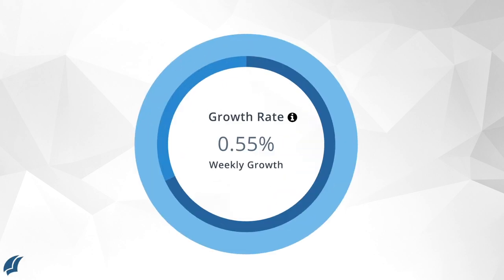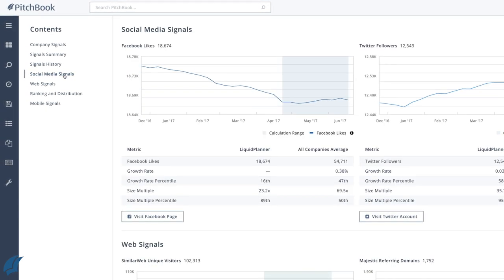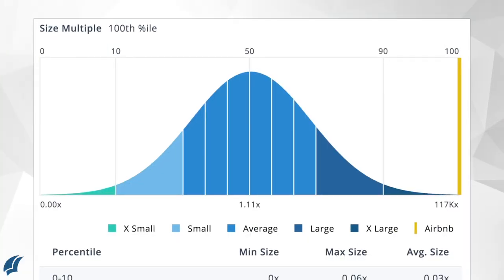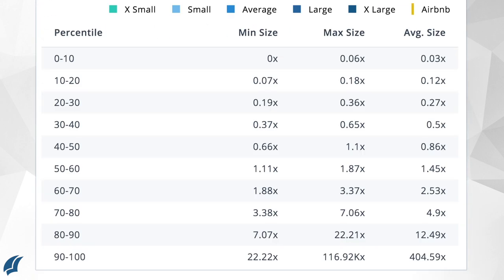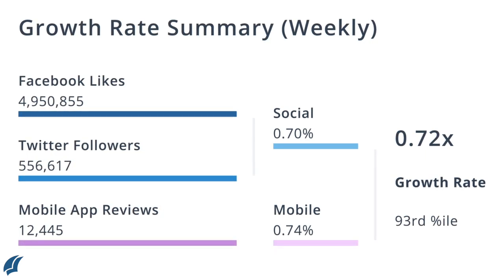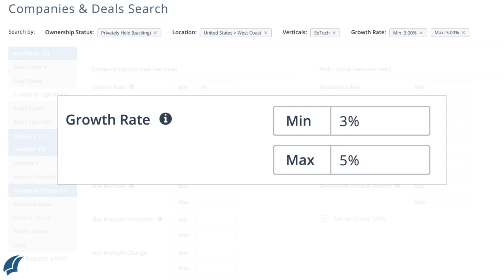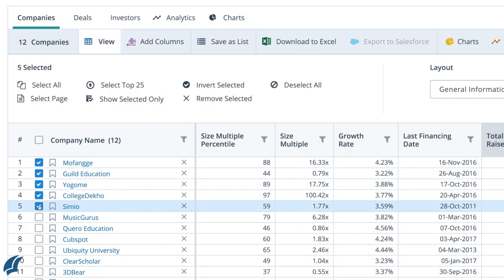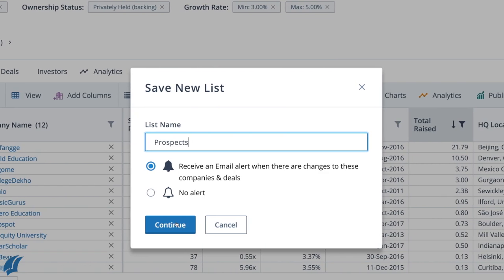The PitchBook Platform: Company Signals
PitchBook’s Company Signals data evaluates the traction and growth of private companies using non-financial metrics.